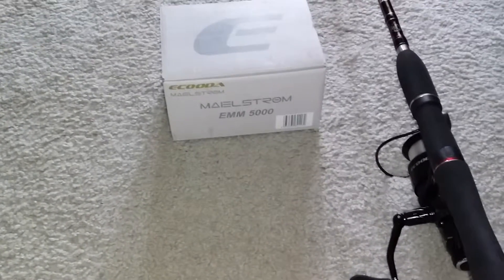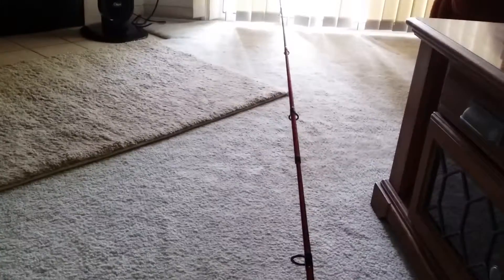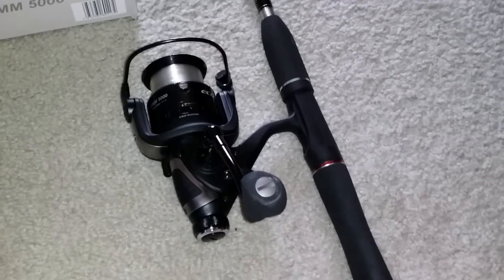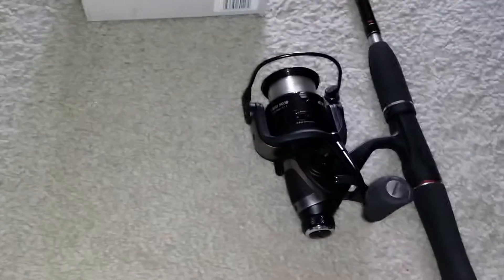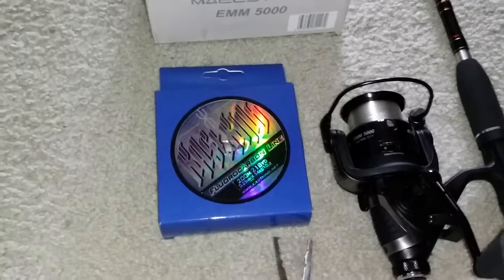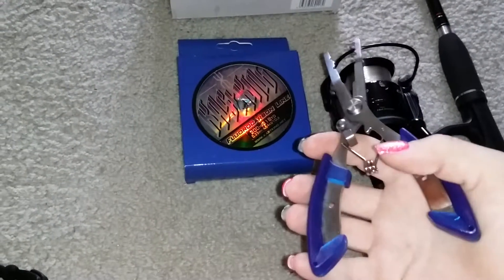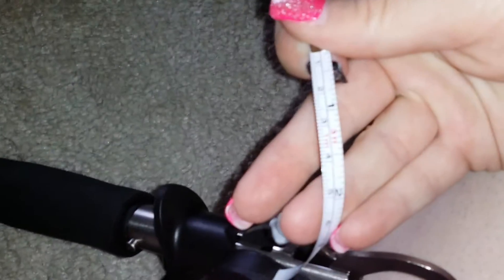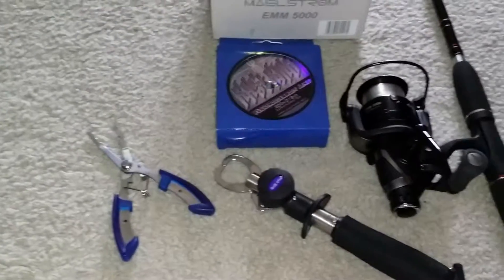Get to know the Maelstrom 5000 from Kast King